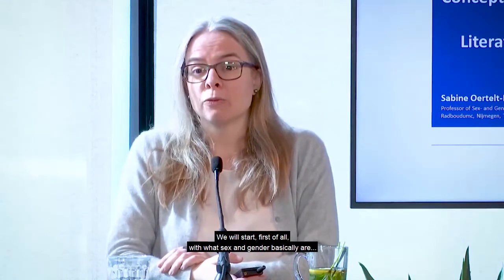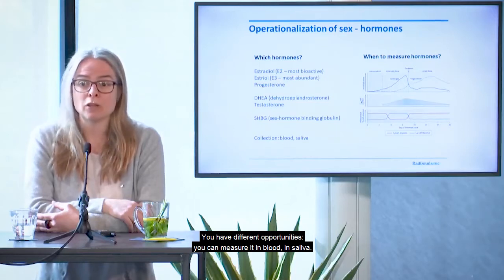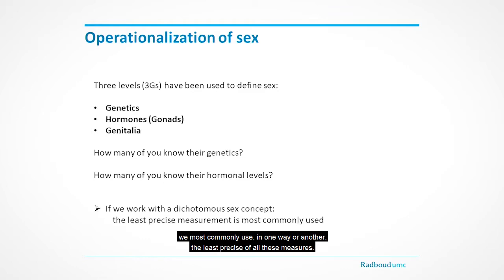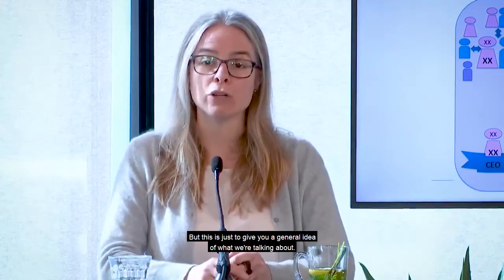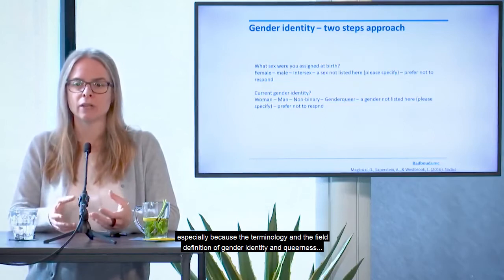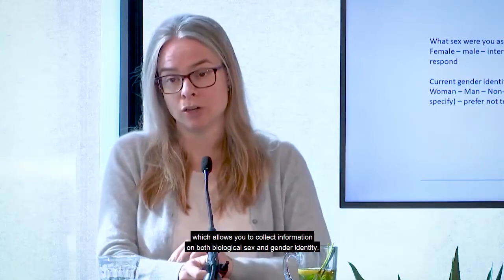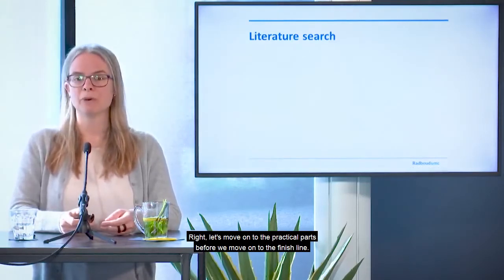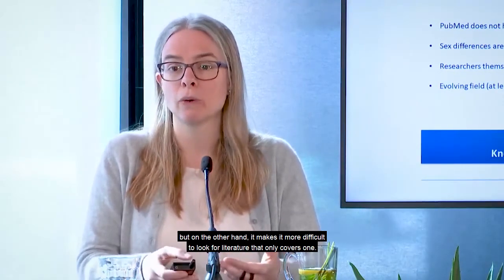Gender in Research Workshop - Lecture 5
Lecture 5: Literature search & resources  |  conceptualization of sex and gender

Lecture by professor Sabine Oertelt-Prigione. In this lecture she will discuss aspects such as how sex and gender are often conceptualized in biomedical literature, how to search for useful resources and different options for the operationalization of gender.

  Lecture by Sabine Oertelt-Prigione, followed by a panel discussion with:
• Maria Henneman (chair)
• Sabine Oertelt-Prigione
• Petra Verdonk
• Marijn van Wingerden

Suggested reading, resources and study materials

• Clayton, J. A. Studying both sexes: a guiding principle for biomedicine. FASEB J 30, 519-524, (2016)
• Tannenbaum, C., Ellis, R. P., Eyssel, F., Zou, J. & Schiebinger, L. Sex and gender analysis improves science and engineering. Nature 575, 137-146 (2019)
• Heise L. et al. Gender inequality and restrictive gender norms: framing the challenges to health. Lancet 393, 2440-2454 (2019)